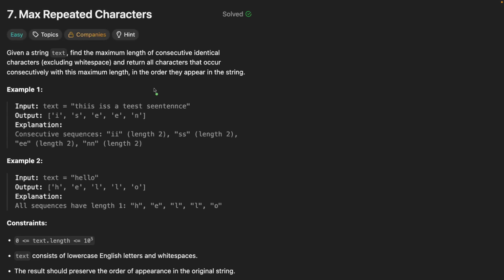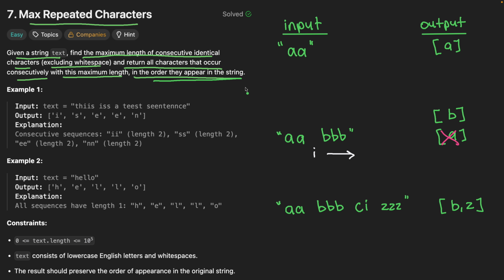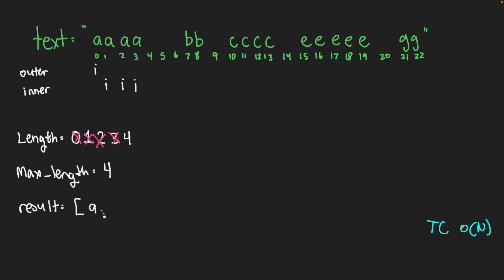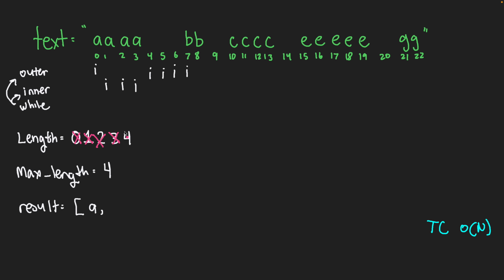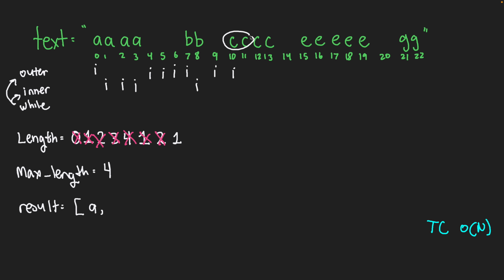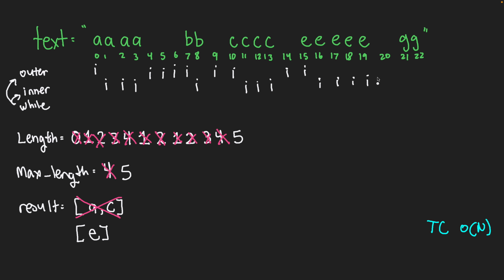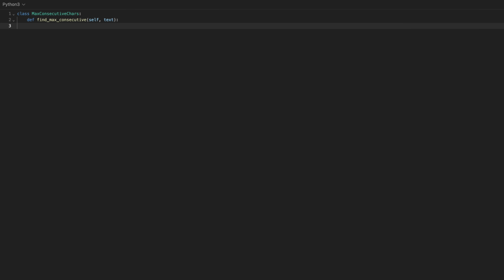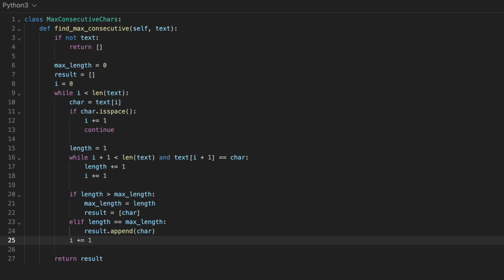What Big Tech actually asks for Strings & Arrays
Discover the actual variant Big Tech asks for Strings & Arrays.

Timestamps:
00:00 Intro
02:50 Explanation
10:14 Edge cases
10:46 Code